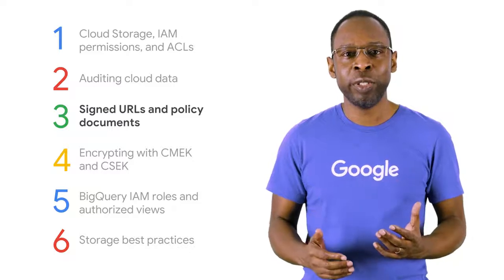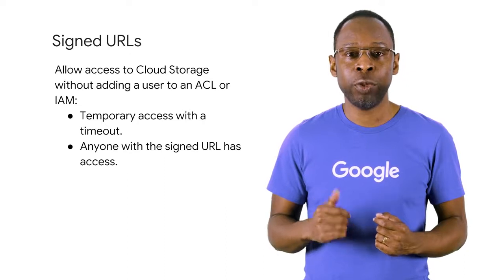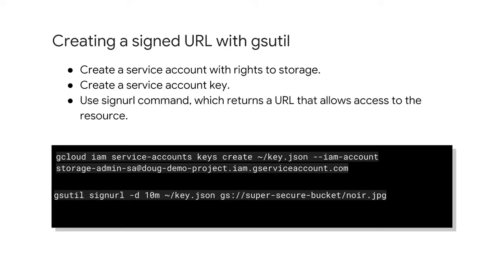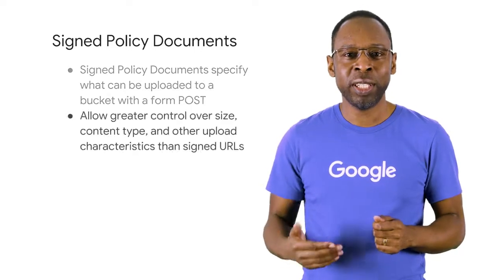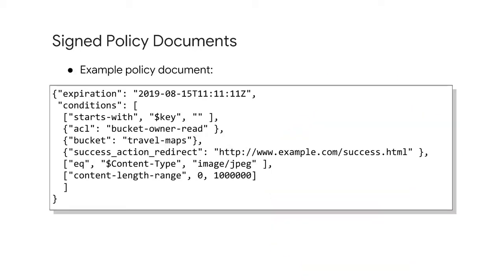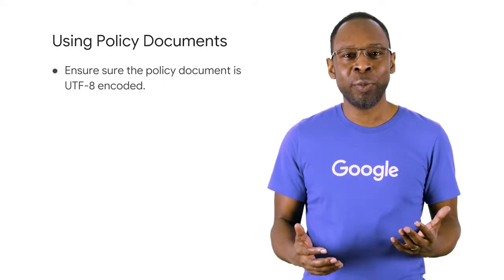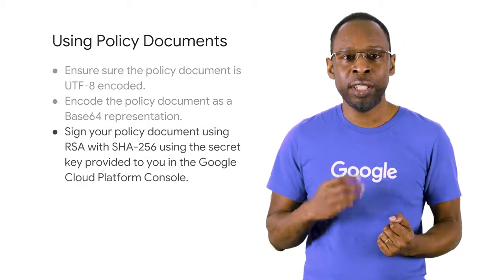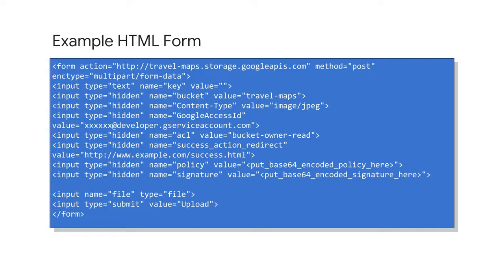3 Signed URLS and Signed Policy Documents